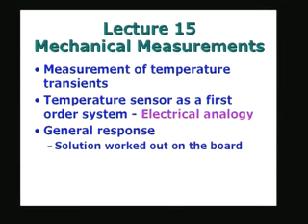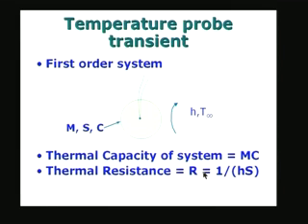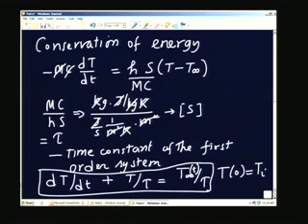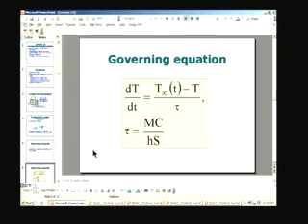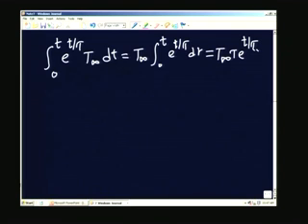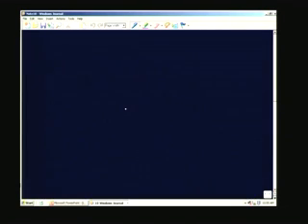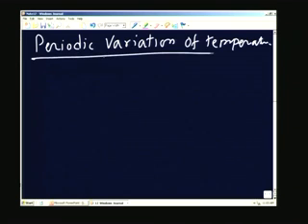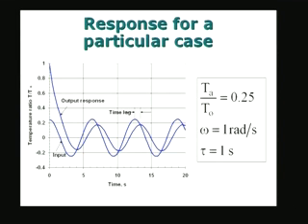Lecture-15-Measurement of Transient Temperature and Resistan